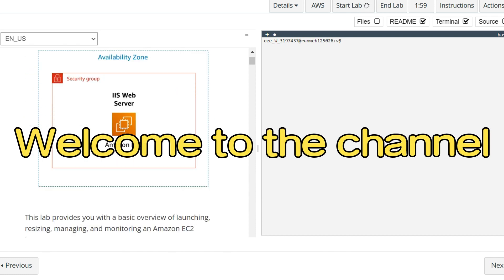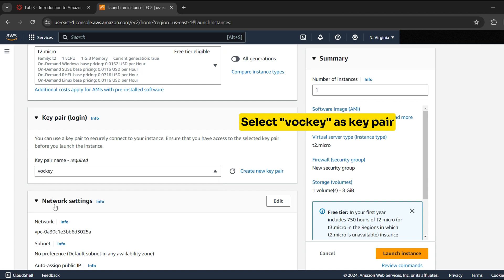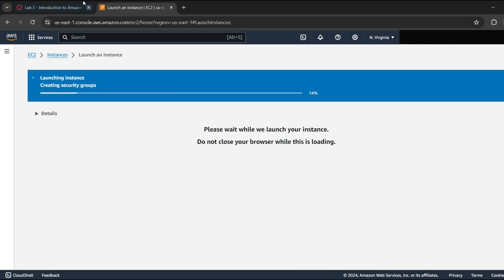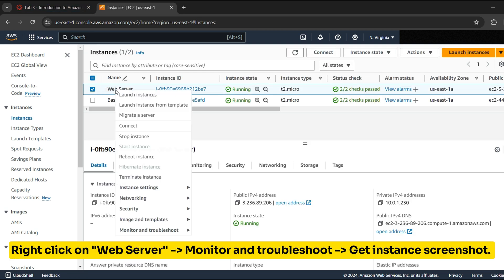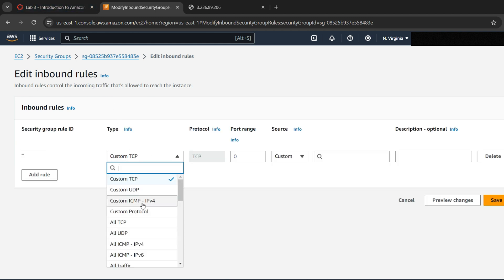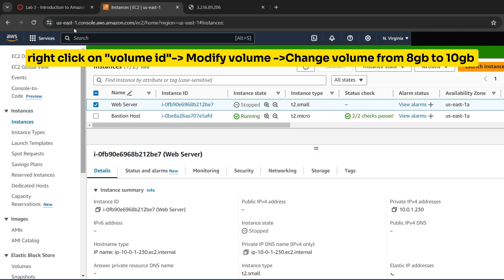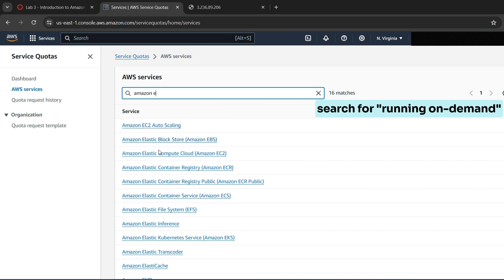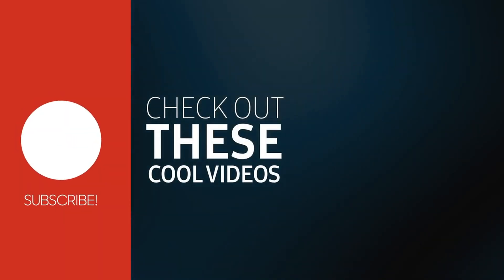Lab 3: Introduction to Amazon EC2 || AWS Academy Cloud Foundations Lab 3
Level Up Your Cloud Skills: Mastering Amazon EC2
In this action-packed lab, you'll become an EC2 ninja!

We'll guide you through launching a web server on Amazon EC2, but that's just the beginning. You'll learn to:

Fortress of Code: Activate termination protection to prevent accidental shutdowns. ️
Eagle Eye Monitoring: Keep a watchful eye on your EC2 instance's health.
Gateway Unlocked: Open the door for web traffic by modifying security groups.
Scale Like a Pro: Resize your EC2 instance to handle changing demands.
Pushing the Limits: Discover the boundaries of your EC2 resources.
Test Your Might: Simulate a termination to see protection in action.
Farewell, Server: Terminate your EC2 instance – but fear not, you'll launch a new one in no time!
By the end of this lab, you'll be a confident EC2 user, ready to tackle any cloud challenge!

Lab - 3 Introduction to Amazon EC2 || Module 6 || Compute | AWS Academy | AWS cloud foundations
ec2 instance types
aws ec2 tutorial for beginners
elastic container store